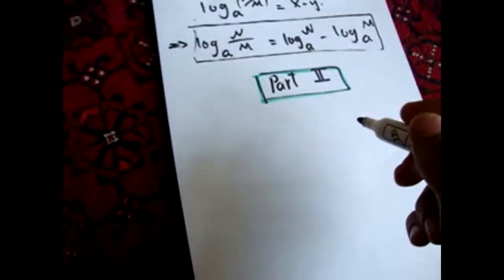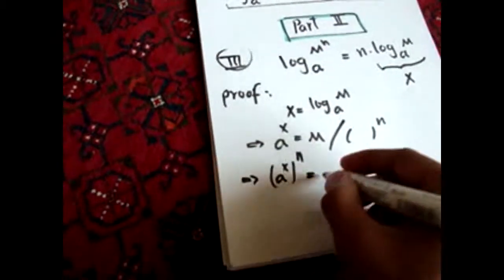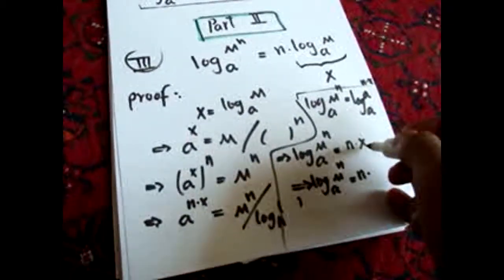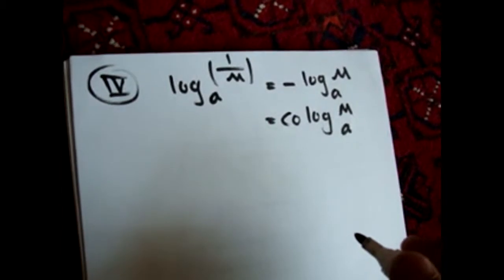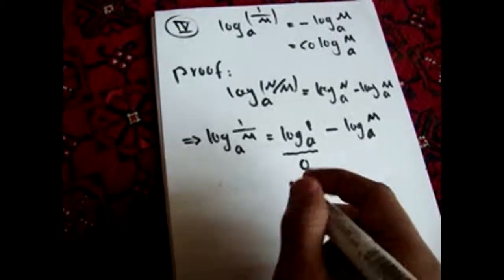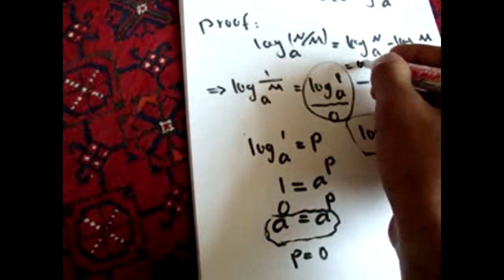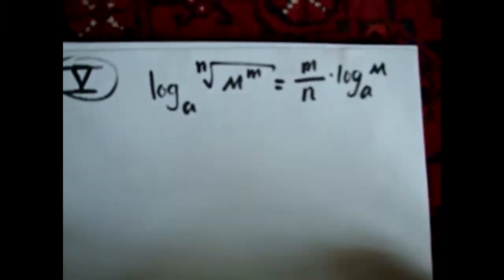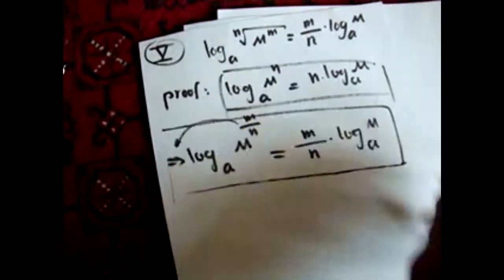Basic properties/laws of Logarithms Part. 2